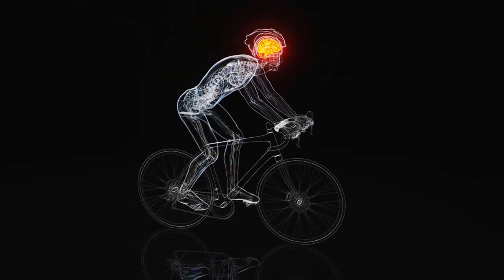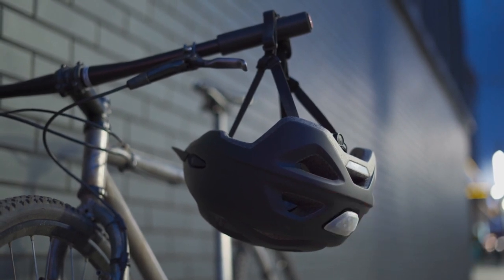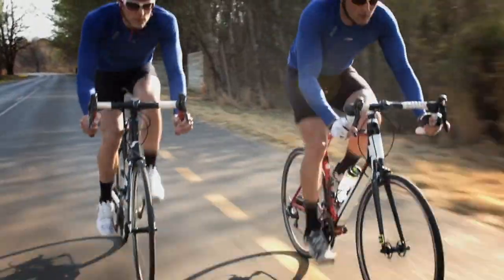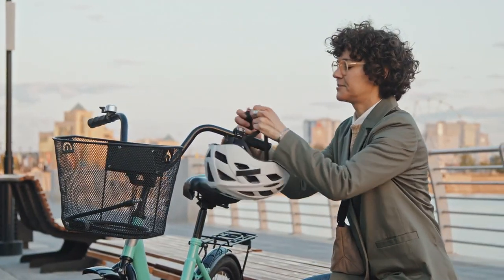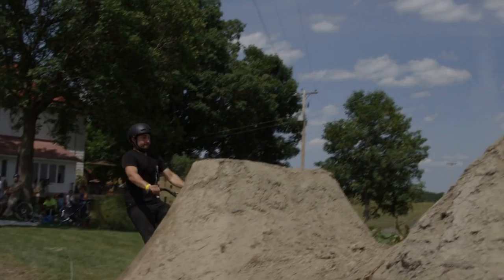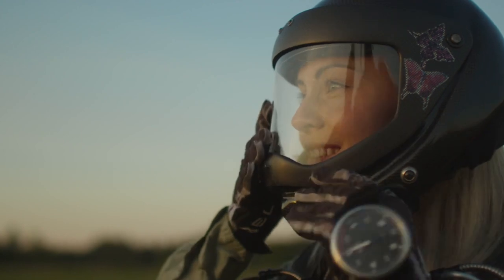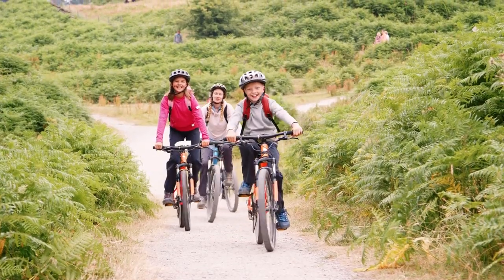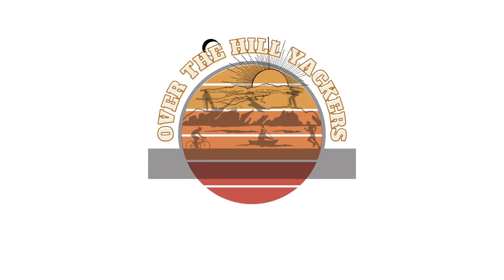Essential Gear Guide: Selecting the Best Bicycle Helmet for Your Adventure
Join Over the Hill Yackers on an informative adventure through the world of bicycle helmets, your essential guide for outdoor adventure gear. This video is packed with insights for cycling enthusiasts, detailing the various bike helmets suitable for different types of riders and terrains. Whether you're into road cycling, mountain biking, urban commuting, or leisurely rides, we delve into the latest in helmet safety, design, and technology for 2024.

Discover what sets road bike helmets apart from mountain bike helmets, the advantages of commuter helmets in urban landscapes, the robust protection offered by BMX helmets, and the flexibility of convertible helmets. We also cover how to choose the best helmets for kids, ensuring safety and style for the next generation of cyclists.

Equip yourself with the knowledge to select the perfect helmet for your next ride. Ride with confidence and flair, thanks to Over the Hill Yackers!